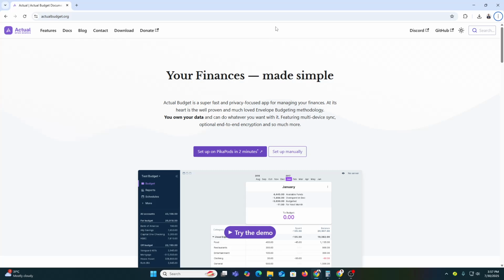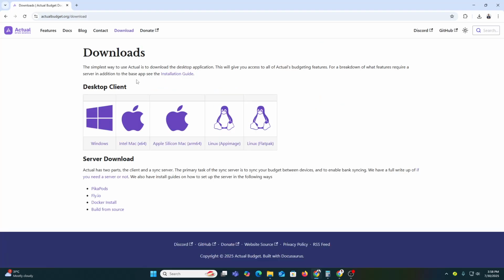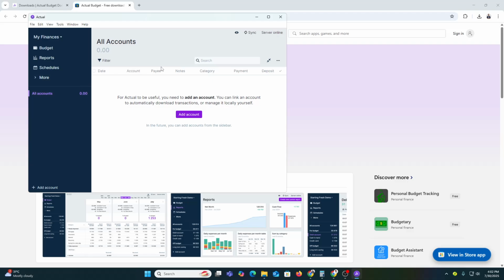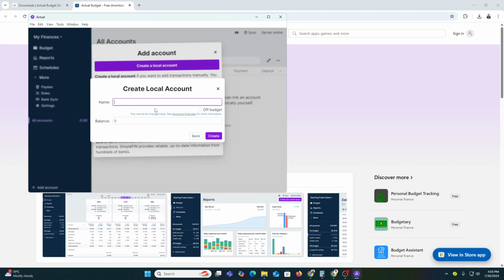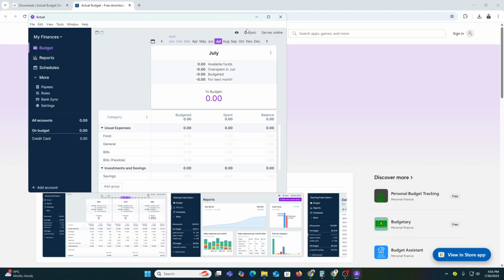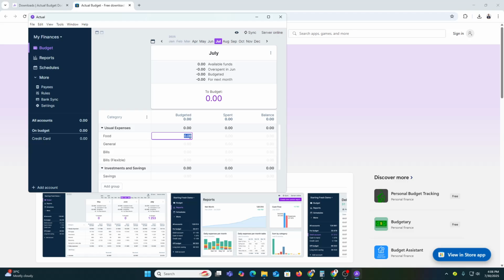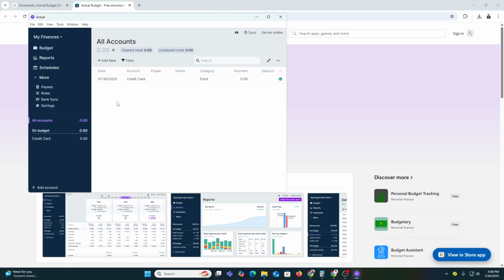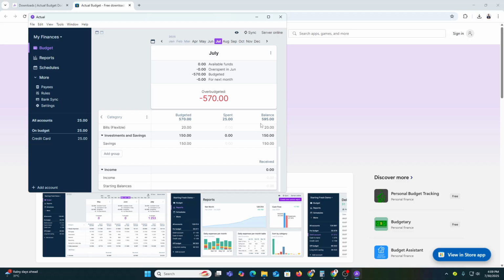Actual Budget Tutorial - 2025 (How To Use Actual Budget)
In this video, you’ll learn an Actual Budget tutorial that shows you how to manage your finances effectively using realistic budgeting techniques. This step-by-step guide covers personal finance planning, expense tracking, and monthly budget setup to help you stay in control of your money.